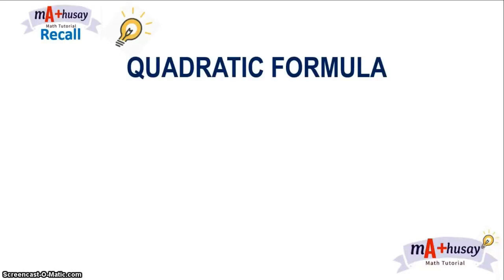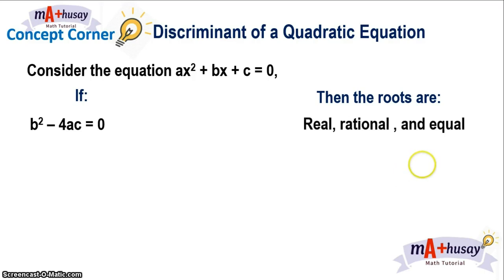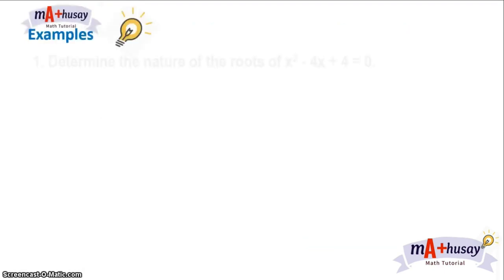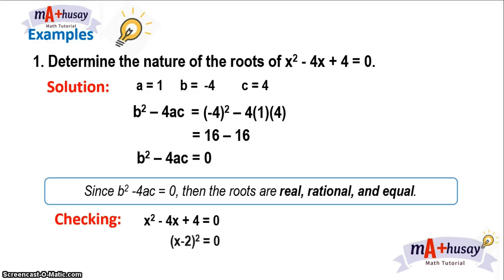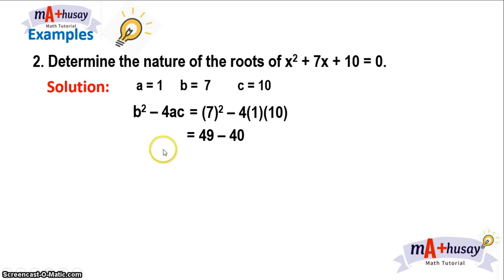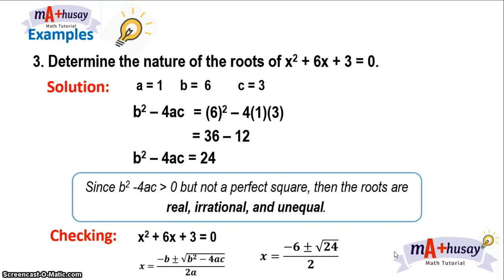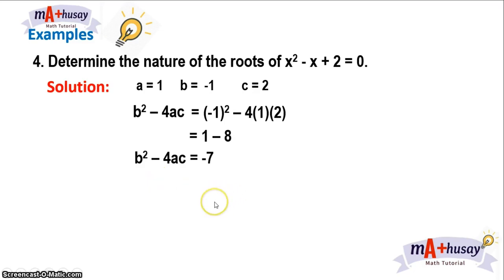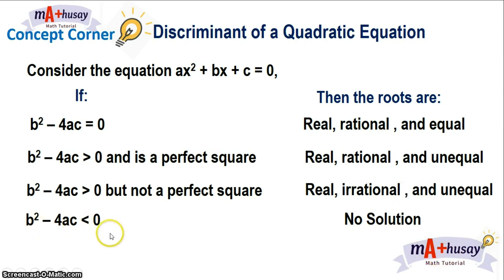The Nature of the Roots of a Quadratic Equation Discriminant of Quadratic Equation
In this lesson, you will learn how to describe the nature of the roots of a quadratic equation.